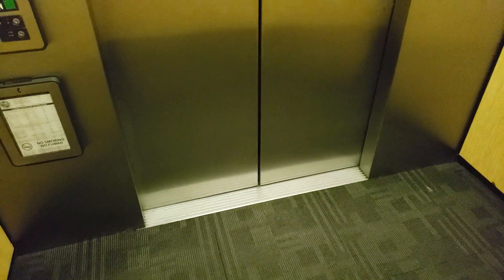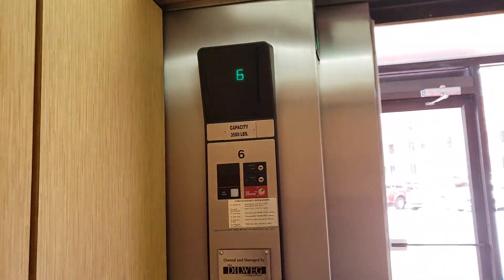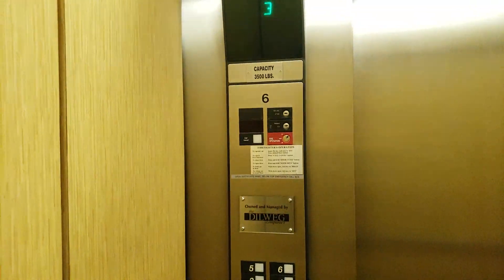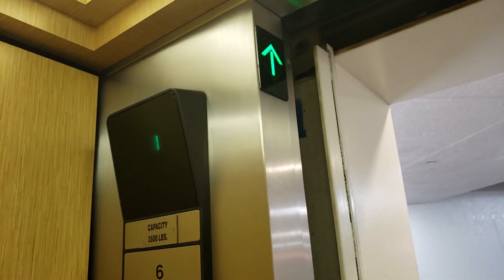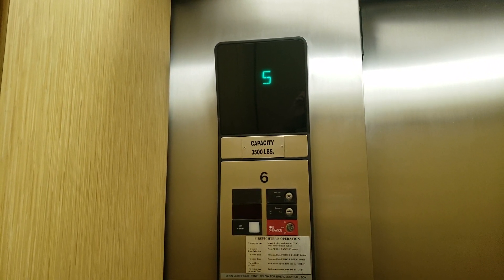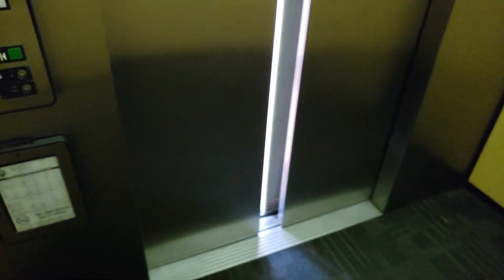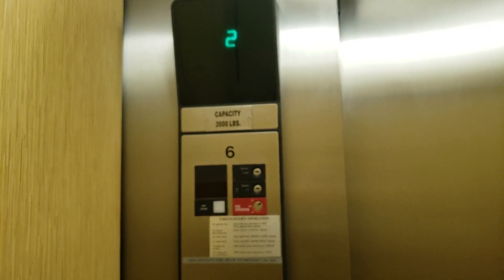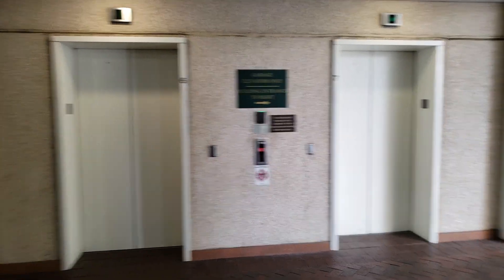EPIC MOTOR! Otis Series 1 Hydraulic Parking Elevators at Sarasota City Center, Sarasota, FL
Just some basic, albeit VERY NICE Older Series 1 Hydros with EPIC Submersible Hydraulic Motors, Digital Indicators with the long floor passing beep, and fixtures that are in EXCELLENT SHAPE! These serve as the parking elevators for the building with the Elevonic 401 passengers that are being modded. Hopefully, these are spared, but with the Florida Codes, I doubt it.

Installed: 1989